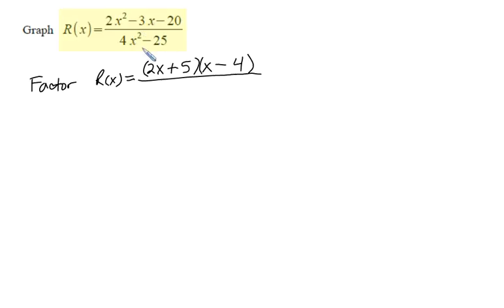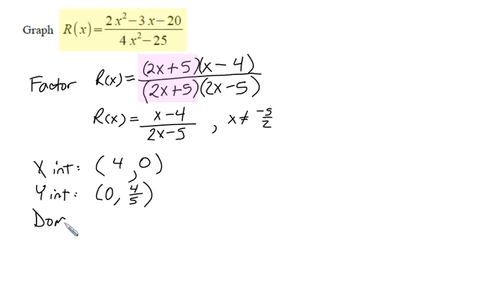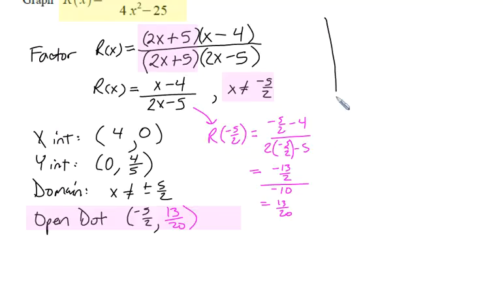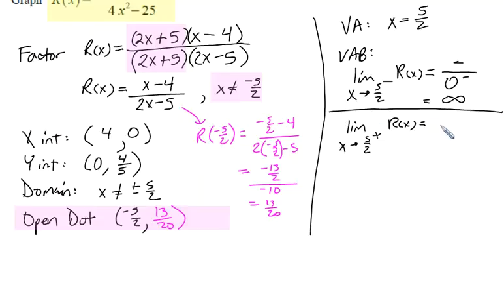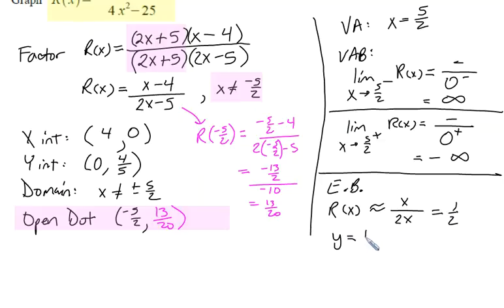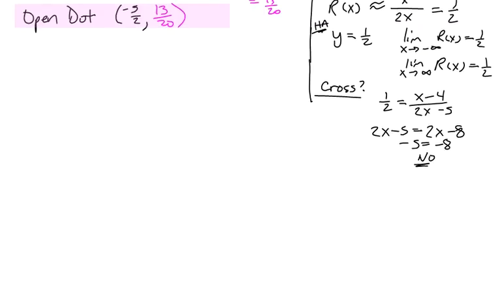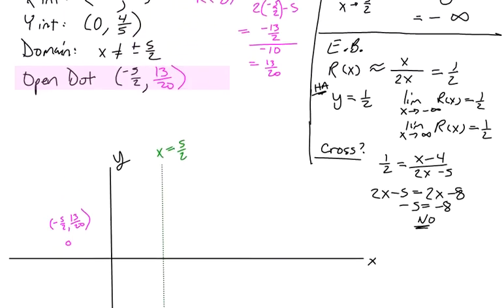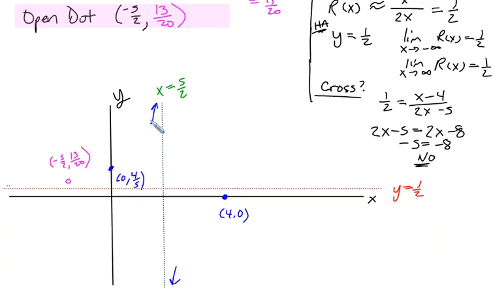Graphing Rational Functions with Open Dots